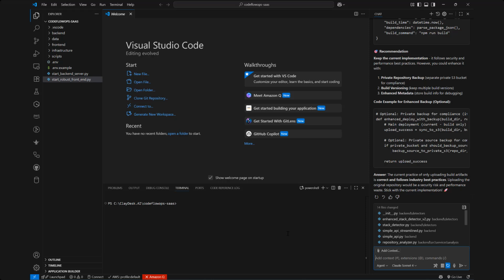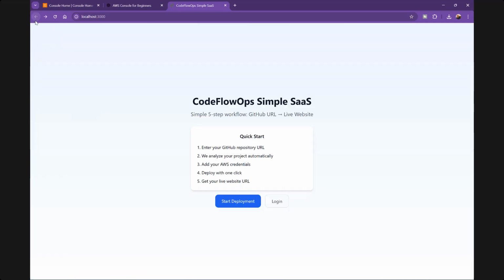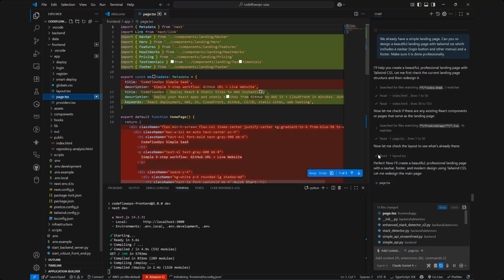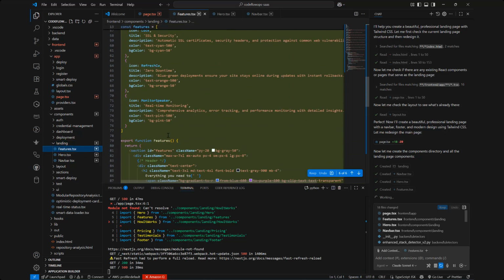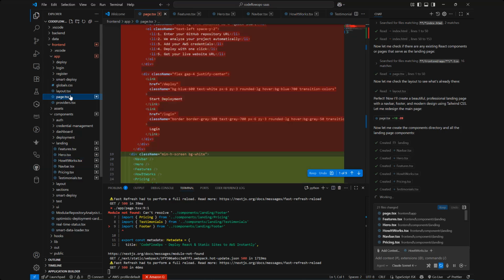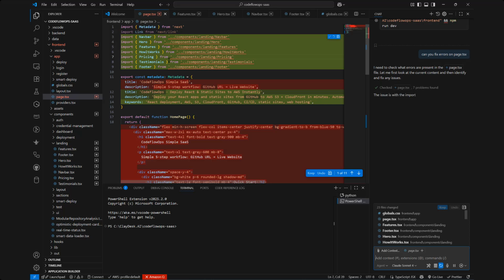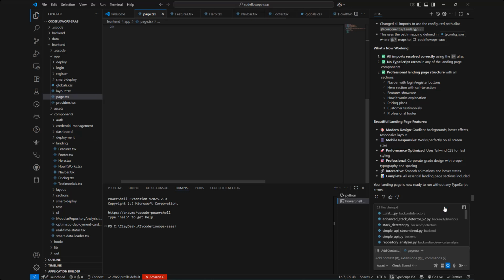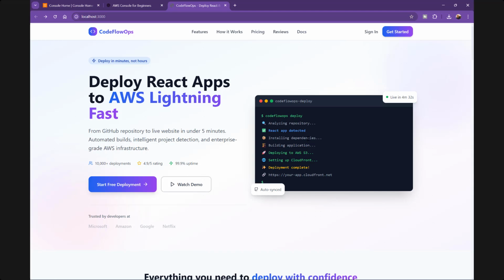How To Create a Stunning No-Code Landing Page with Claude Code | Step-by-Step Hands-on Tutorial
Want a beautiful, high-converting landing page without writing a single line of code by hand? In this step-by-step tutorial, I’ll show you how to use Claude Code to generate a polished, responsive landing page—complete with a hero section, features, testimonials, pricing, FAQ, and a strong CTA—with zero manual coding.

You’ll learn exactly how to craft prompts that produce clean, production-ready HTML/CSS/JS, refine the layout and visuals (colors, typography, spacing), ensure mobile responsiveness and accessibility, and then export & deploy in minutes.

How to write the perfect Claude Code prompt for landing pages

Generating a complete page structure: Hero → Features → Social Proof → Pricing → FAQ → CTA

Improving visual design: color palette, typography (e.g., Inter), spacing, shadows, and hierarchy

Mobile-first responsiveness and quick polish for tablet/desktop

Accessibility basics (contrast checks, alt text, semantic HTML)

Exporting the code and deploying to a static host (e.g., Netlify/Vercel)

Pro tips to iterate fast and avoid common no-code pitfalls

If you’re building a product, portfolio, SaaS, or course page, this video will help you ship faster with a clean, modern design—no manual coding required.

⏱️ Chapters (13:30)

0:00 – Hook: Ship a landing page with zero manual code
0:24 – What is Claude Code & what you need
1:10 – Crafting the perfect landing page prompt
2:20 – Generate the initial layout & sections
3:35 – Polishing the hero (headline, subtext, CTA)
4:30 – Designing a clean features grid
5:20 – Adding testimonials & social proof
6:10 – Pricing table that actually converts
7:00 – Building a simple FAQ accordion
7:50 – CTA & footer best practices
8:30 – Colors, typography, and spacing tweaks
9:20 – Make it responsive (mobile → tablet → desktop)
10:20 – Quick accessibility checks (contrast, semantics)
11:10 – Exporting the code (files & structure)
11:50 – Deploy in minutes (Netlify/Vercel overview)
12:40 – Final polish, performance tips, next steps
13:01 – Recap & call to action